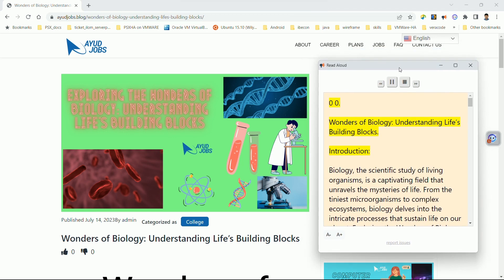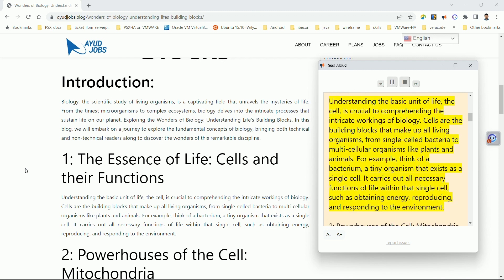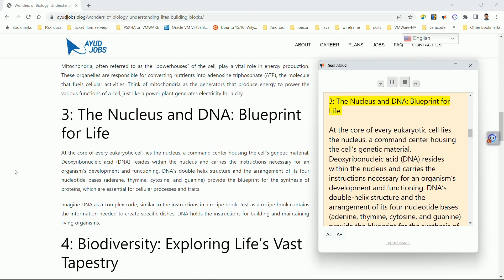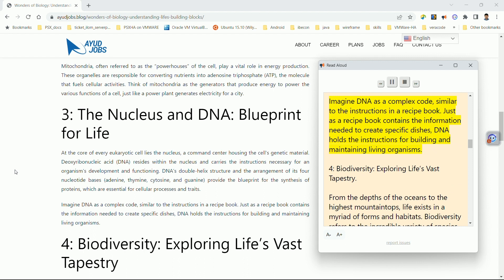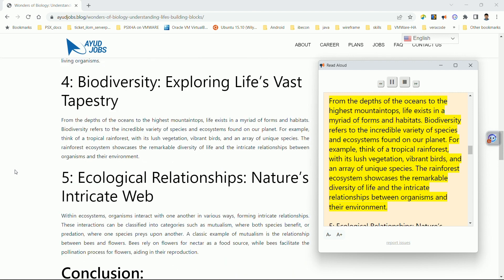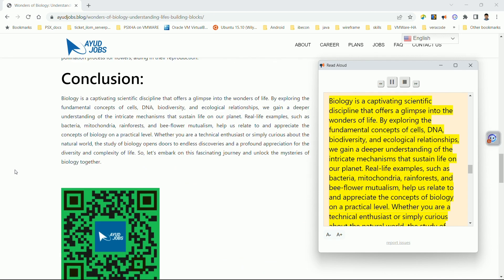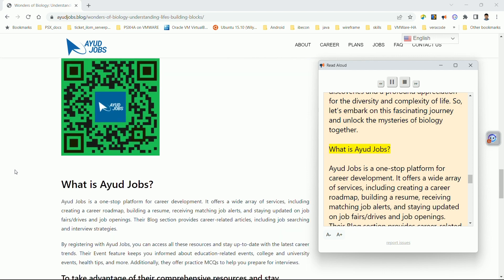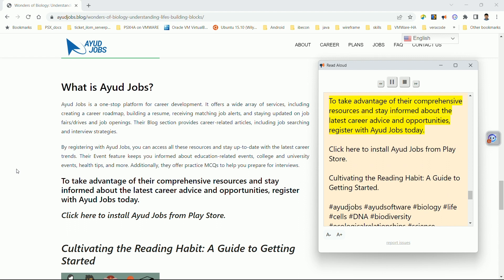Exploring the Wonders of Biology_ Understanding Life's Building Blocks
What is Ayud Jobs?

Ayud Jobs is a one-stop platform for career development. It offers various services such as creating a career roadmap, building a resume, receiving job alerts, and getting notified about job fairs. Their Blog section provides career-related articles, including job searching and interview strategies.

By registering with Ayud Jobs, you can access all these resources and stay up-to-date with the latest career trends. Their Event feature keeps you informed about education-related events, college and university events, health tips, and more. Additionally, they offer practice MCQs to help you prepare for interviews.
To take advantage of their comprehensive resources and stay informed about the latest career advice and opportunities, register with Ayud Jobs today.

ಆಯುದ್ ಜಾಬ್ಸ್ ವೃತ್ತಿ ಅಭಿವೃದ್ಧಿಗೆ ಒಂದು-ನಿಲುಗಡೆ ವೇದಿಕೆಯಾಗಿದೆ. ಇದು ವೃತ್ತಿಜೀವನದ ಮಾರ್ಗಸೂಚಿಯನ್ನು ರಚಿಸುವುದು, ಪುನರಾರಂಭವನ್ನು ನಿರ್ಮಿಸುವುದು, ಉದ್ಯೋಗ ಎಚ್ಚರಿಕೆಗಳನ್ನು ಸ್ವೀಕರಿಸುವುದು ಮತ್ತು ಉದ್ಯೋಗ ಮೇಳಗಳ ಕುರಿತು ಸೂಚನೆ ಪಡೆಯುವಂತಹ ವಿವಿಧ ಸೇವೆಗಳನ್ನು ನೀಡುತ್ತದೆ. ಅವರ ಬ್ಲಾಗ್ ವಿಭಾಗವು ಉದ್ಯೋಗ ಹುಡುಕಾಟ ಮತ್ತು ಸಂದರ್ಶನ ತಂತ್ರಗಳನ್ನು ಒಳಗೊಂಡಂತೆ ವೃತ್ತಿ ಸಂಬಂಧಿತ ಲೇಖನಗಳನ್ನು ಒದಗಿಸುತ್ತದೆ.
ಆಯುದ್ ಜಾಬ್ಸ್ಗಗಳೊಂದಿಗೆ ನೋಂದಾಯಿಸಿಕೊಳ್ಳುವ ಮೂಲಕ, ನೀವು ಈ ಎಲ್ಲಾ ಸಂಪನ್ಮೂಲಗಳನ್ನು ಪ್ರವೇಶಿಸಬಹುದು ಮತ್ತು ಇತ್ತೀಚಿನ ವೃತ್ತಿ ಪ್ರವೃತ್ತಿಗಳೊಂದಿಗೆ ನವೀಕೃತವಾಗಿರಬಹುದು. ಅವರ ಈವೆಂಟ್ ವೈಶಿಷ್ಟ್ಯವು ಶಿಕ್ಷಣ-ಸಂಬಂಧಿತ ಈವೆಂಟ್‌ಗಳು, ಕಾಲೇಜು ಮತ್ತು ವಿಶ್ವವಿದ್ಯಾಲಯದ ಈವೆಂಟ್‌ಗಳು, ಆರೋಗ್ಯ ಸಲಹೆಗಳು ಮತ್ತು ಹೆಚ್ಚಿನವುಗಳ ಕುರಿತು ನಿಮಗೆ ತಿಳಿಸುತ್ತದೆ. ಹೆಚ್ಚುವರಿಯಾಗಿ, ಅವರು ಸಂದರ್ಶನಗಳಿಗೆ ತಯಾರಾಗಲು ನಿಮಗೆ ಸಹಾಯ ಮಾಡಲು ಅಭ್ಯಾಸ MCQ ಗಳನ್ನು ನೀಡುತ್ತವೆ.
ಅವರ ಸಮಗ್ರ ಸಂಪನ್ಮೂಲಗಳ ಲಾಭ ಪಡೆಯಲು ಮತ್ತು ಇತ್ತೀಚಿನ ವೃತ್ತಿ ಸಲಹೆ ಮತ್ತು ಅವಕಾಶಗಳ ಕುರಿತು ಮಾಹಿತಿ ಪಡೆಯಲು, ಇಂದೇ Ayud Jobs ನಲ್ಲಿ ನೋಂದಾಯಿಸಿಕೊಳ್ಳಿ.

Raise awareness on education, job, and health by sharing information and resources that can help individuals and communities thrive. This can include job openings, best practices, success and failure stories, interview preparation tips, soft skill training information, and other helpful resources.

Foster a supportive community by building connections and providing opportunities for individuals to learn and grow. Encourage collaboration and participation to create a positive and impactful environment that benefits everyone.

Dear aspirants there are suitable jobs for your profile.  Please fill the details to complete your profile.  Only  completed profiles will be visible to employer.  Hurry up to complete your profile.

ಆತ್ಮೀಯ ಆಕಾಂಕ್ಷಿಗಳು ನಿಮ್ಮ ಪ್ರೊಫೈಲ್‌ಗೆ ಸೂಕ್ತವಾದ ಉದ್ಯೋಗಗಳಿವೆ. ನಿಮ್ಮ ಪ್ರೊಫೈಲ್ ಅನ್ನು ಪೂರ್ಣಗೊಳಿಸಲು ದಯವಿಟ್ಟು ವಿವರಗಳನ್ನು ಭರ್ತಿ ಮಾಡಿ. ಪೂರ್ಣಗೊಂಡ ಪ್ರೊಫೈಲ್‌ಗಳು ಮಾತ್ರ ಉದ್ಯೋಗದಾತರಿಗೆ ಗೋಚರಿಸುತ್ತವೆ. ನಿಮ್ಮ ಪ್ರೊಫೈಲ್ ಅನ್ನು ಕೂಡಲೆ ಪೂರ್ಣಗೊಳಿಸಿ.

Ayud Jobs Supports MCQ Practice Tests, Take Tests.
MCQ Practice Tests are a way to test your knowledge by answering multiple choice questions. You can choose the type of test you want to take by selecting the stream and topic that you want to practice. Once you have picked a test, you can answer the questions and get feedback on your answers. It's a great way to learn more about a topic and to practice for tests.MCQ Practice Test is a great wayto prepare for competitive exams. Update your profile with your educational details qualification and skills.
MCQ ಅಭ್ಯಾಸ ಪರೀಕ್ಷೆಗಳು ಬಹು ಆಯ್ಕೆಯ ಪ್ರಶ್ನೆಗಳಿಗೆ ಉತ್ತರಿಸುವ ಮೂಲಕ ನಿಮ್ಮ ಜ್ಞಾನವನ್ನು ಪರೀಕ್ಷಿಸುವ ಒಂದು ಮಾರ್ಗವಾಗಿದೆ. ನೀವು ಅಭ್ಯಾಸ ಮಾಡಲು ಬಯಸುವ ಸ್ಟ್ರೀಮ್ ಮತ್ತು ವಿಷಯವನ್ನು ಆಯ್ಕೆ ಮಾಡುವ ಮೂಲಕ ನೀವು ತೆಗೆದುಕೊಳ್ಳಲು ಬಯಸುವ ಪರೀಕ್ಷೆಯ ಪ್ರಕಾರವನ್ನು ನೀವು ಆಯ್ಕೆ ಮಾಡಬಹುದು. ಒಮ್ಮೆ ನೀವು ಪರೀಕ್ಷೆಯನ್ನು ಆರಿಸಿಕೊಂಡ ನಂತರ, ನೀವು ಪ್ರಶ್ನೆಗಳಿಗೆ ಉತ್ತರಿಸಬಹುದು ಮತ್ತು ನಿಮ್ಮ ಉತ್ತರಗಳ ಕುರಿತು ಪ್ರತಿಕ್ರಿಯೆಯನ್ನು ಪಡೆಯಬಹುದು. ವಿಷಯದ ಕುರಿತು ಇನ್ನಷ್ಟು ತಿಳಿದುಕೊಳ್ಳಲು ಮತ್ತು ಪರೀಕ್ಷೆಗಳಿಗೆ ಅಭ್ಯಾಸ ಮಾಡಲು ಇದು ಉತ್ತಮ ಮಾರ್ಗವಾಗಿದೆ. MCQ ಅಭ್ಯಾಸ ಪರೀಕ್ಷೆಯು ಸ್ಪರ್ಧಾತ್ಮಕ ಪರೀಕ್ಷೆಗಳಿಗೆ ತಯಾರಾಗಲು ಉತ್ತಮ ಮಾರ್ಗವಾಗಿದೆ.